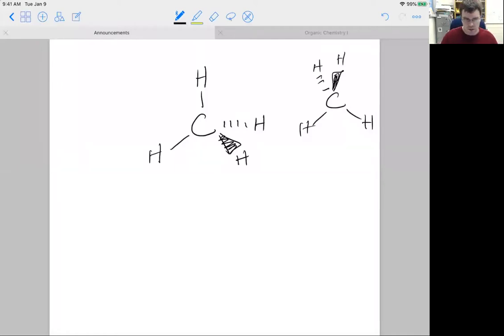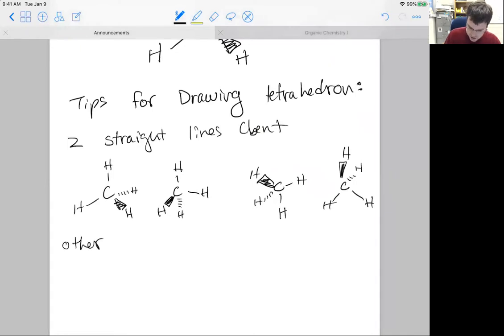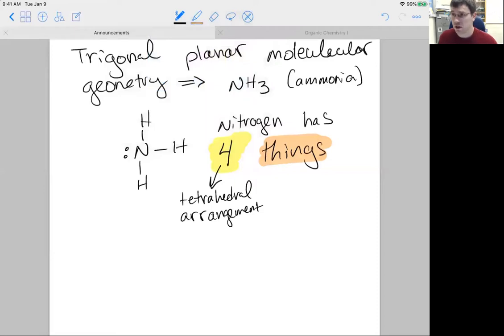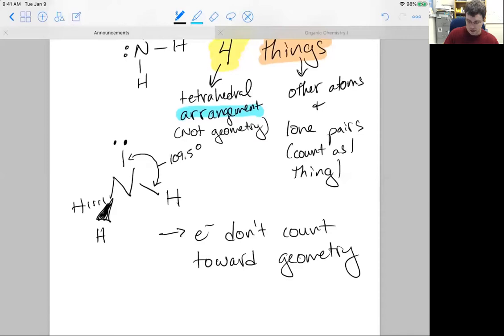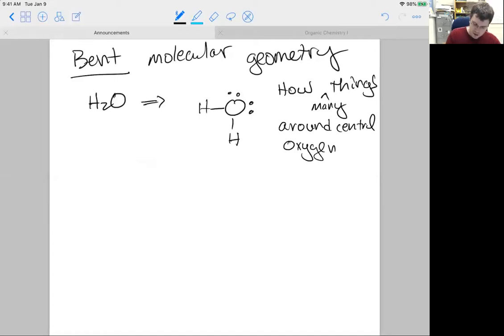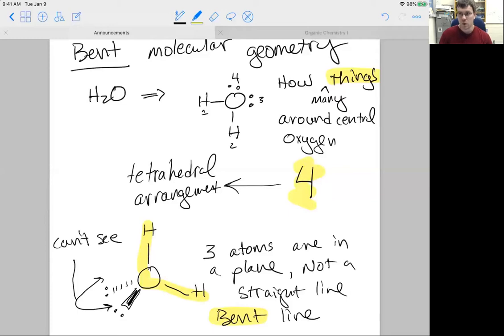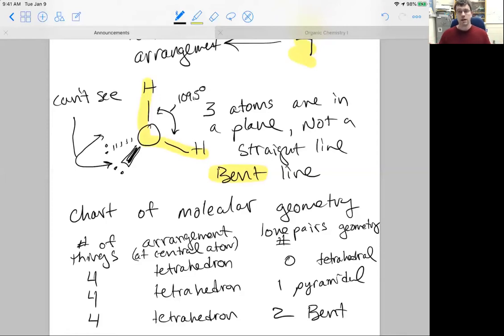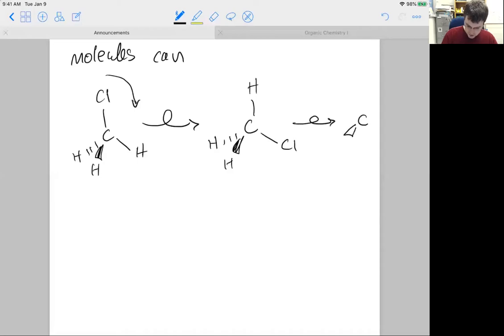Lecture 23 Molecular Geometry with Lone Pairs